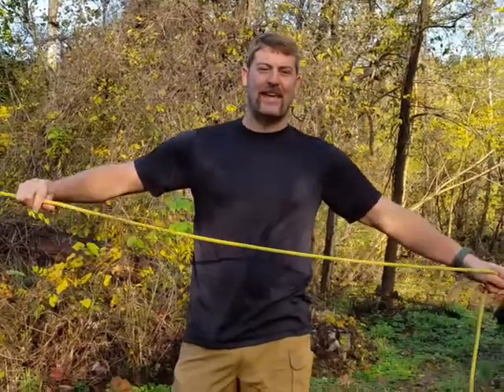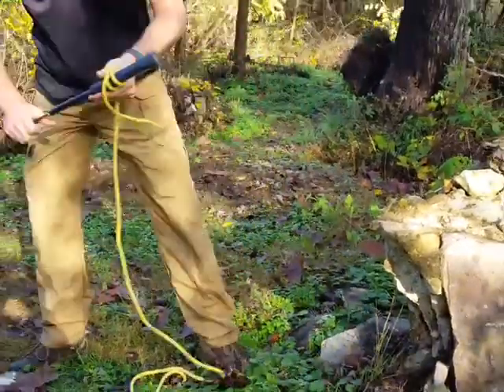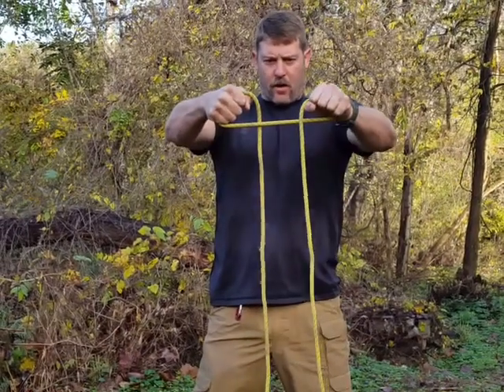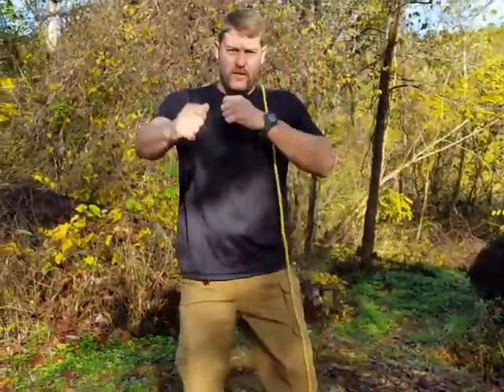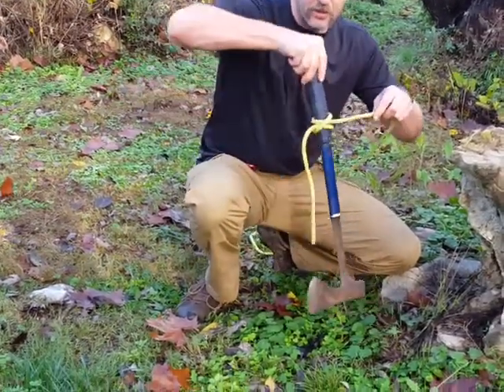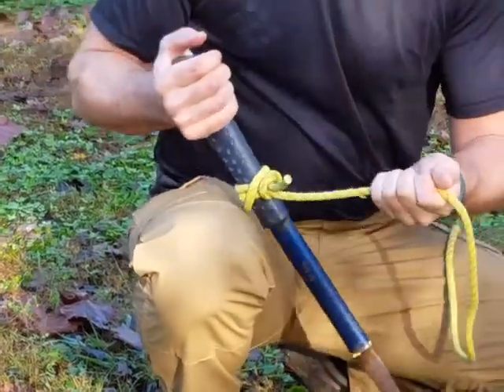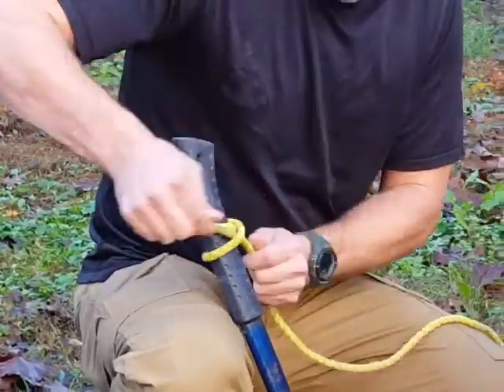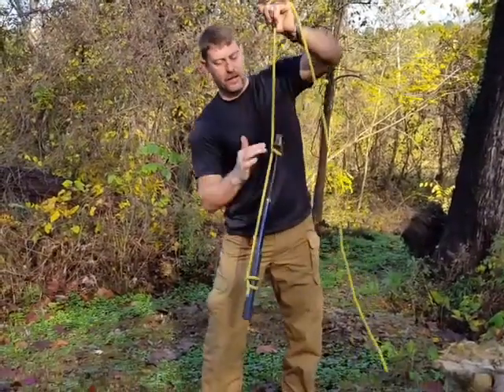5 Clove Hitch / Half Hitch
The clove is a useful anchor knot.  It can grab directionally as well on a linear object like a pipe, branch, or tool, which is handy.  Subscride and follow the series as we have fun learning some useful skills- survival, rock climbing, rescue, mountaineering prepper, independent living homesteading, or just life